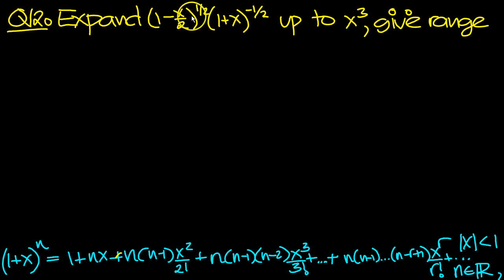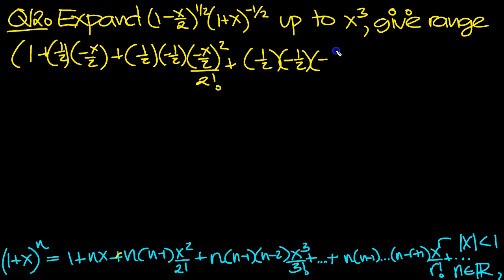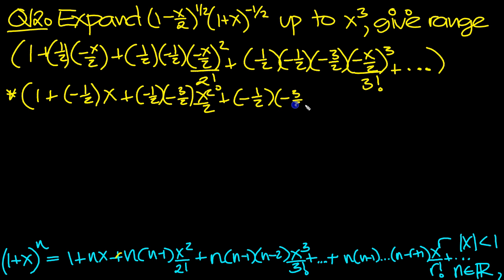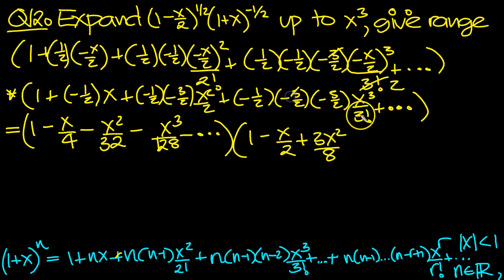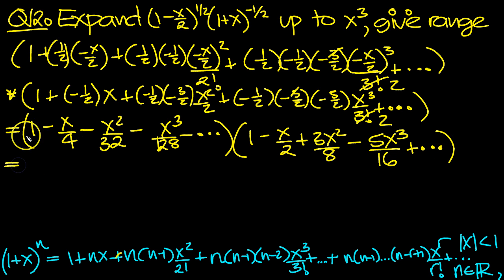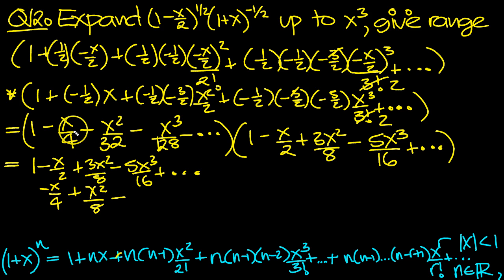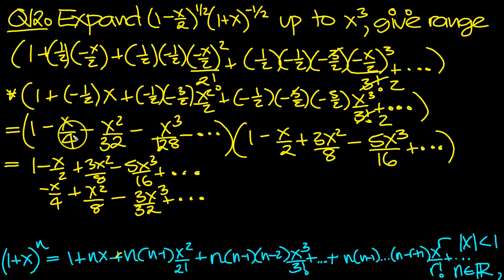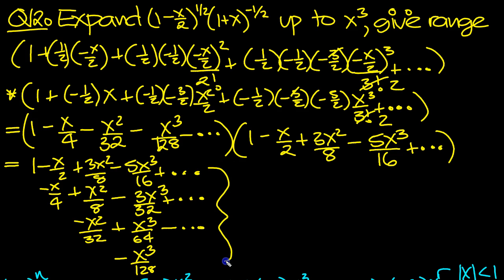Extended Binomial Theorem Q12